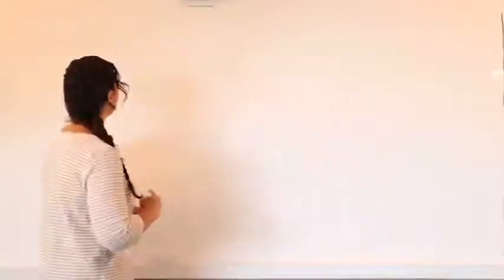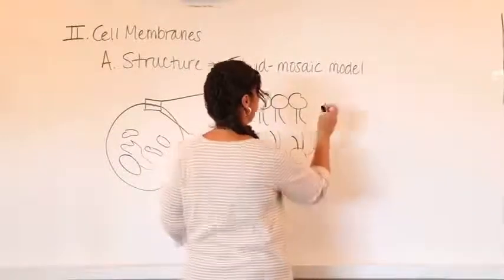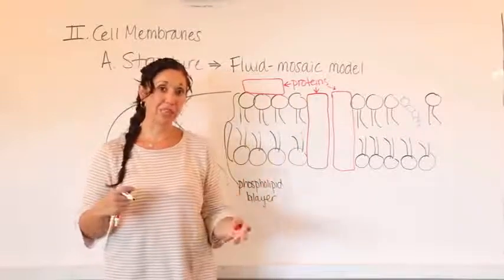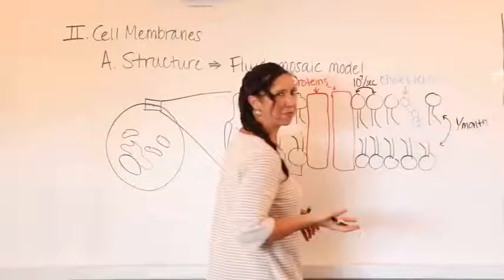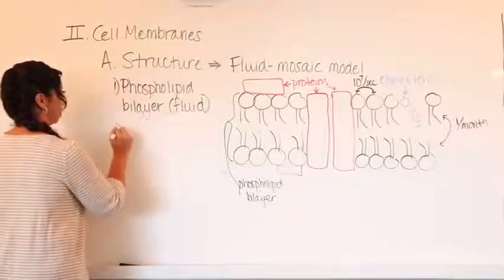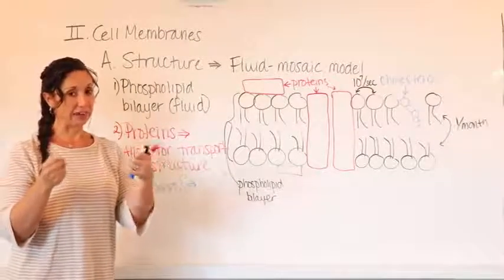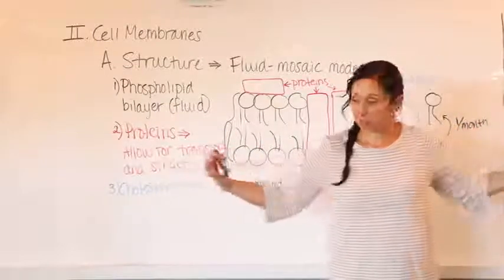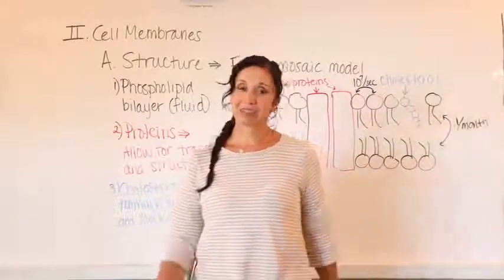2 Cell Membranes part 1